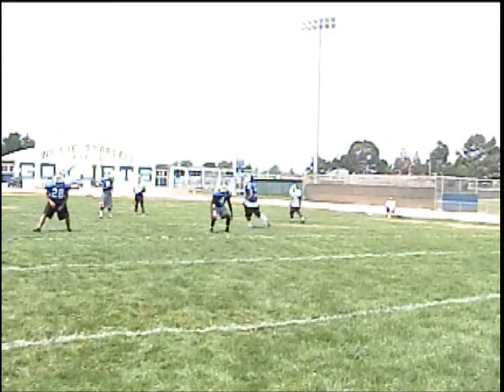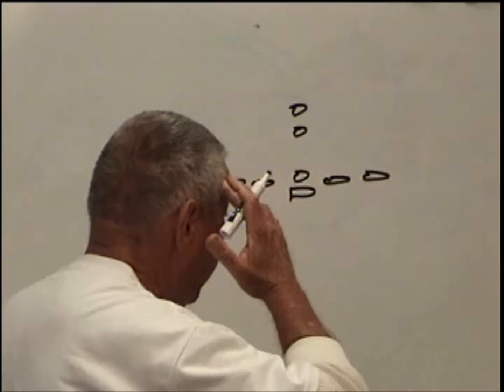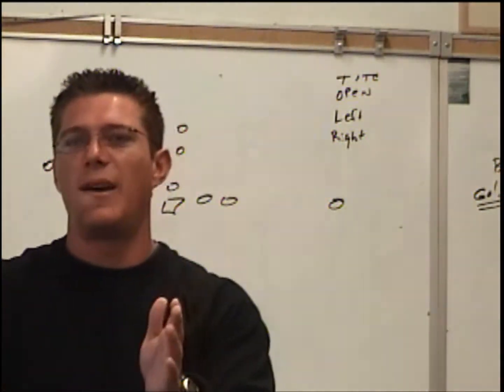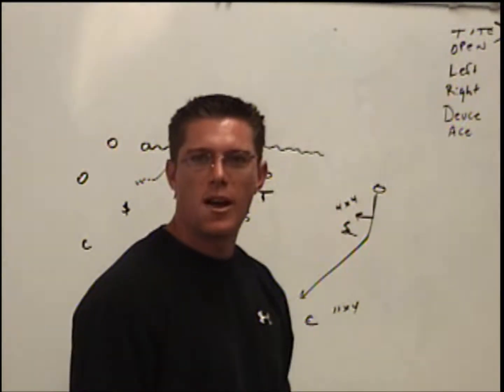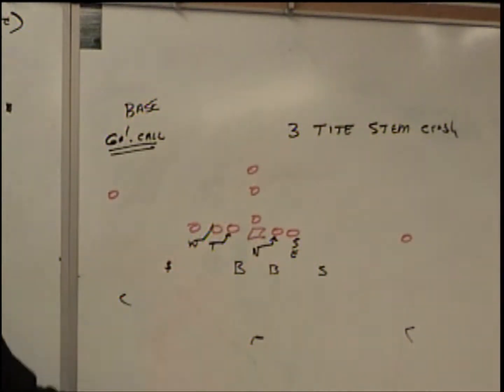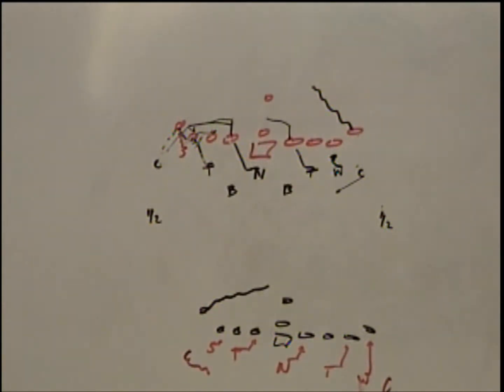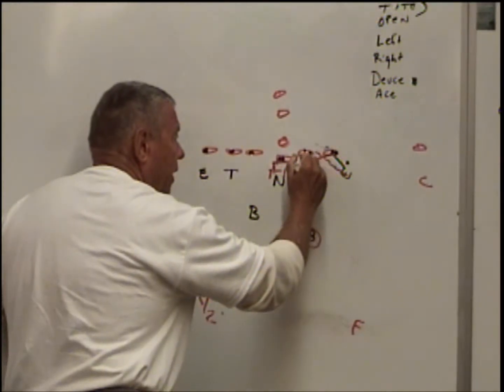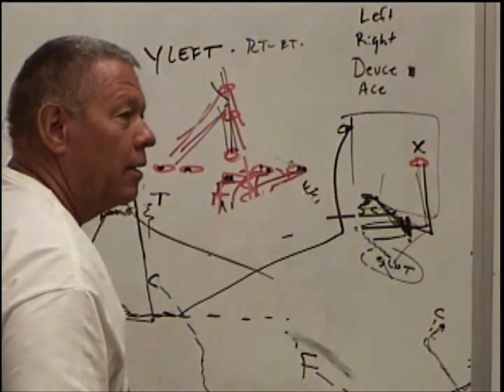50 Defense Install, Bill Williams